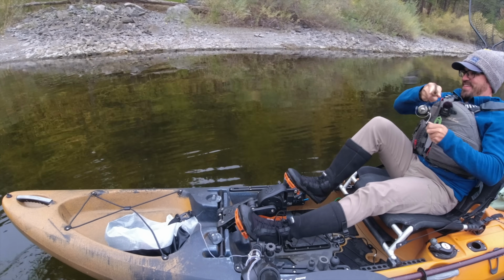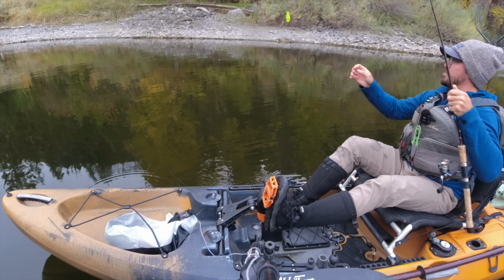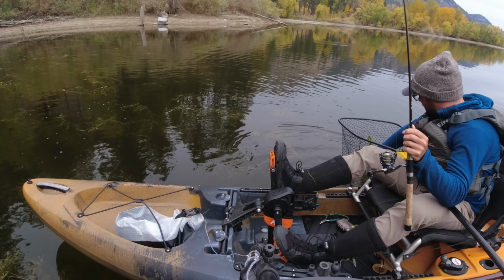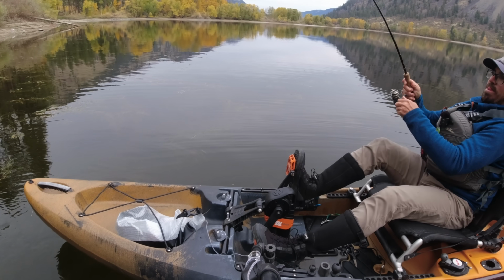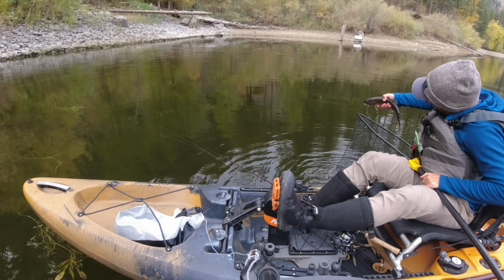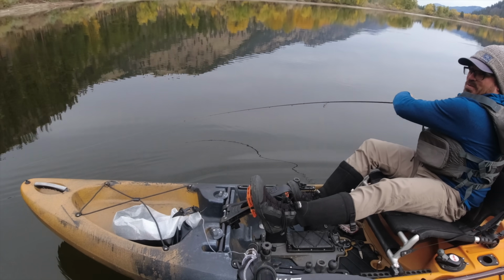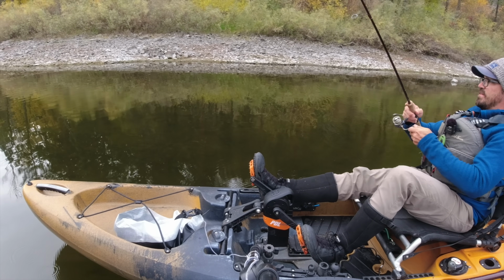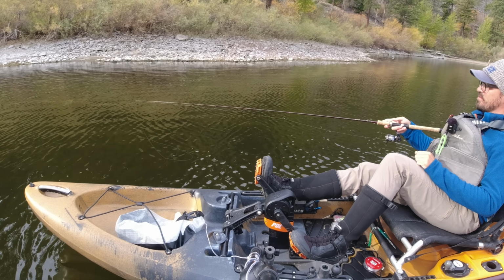My Favorite Way to Catch Big Trout in the Fall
Fall trout will move near shore in mid-October to feed and for some species to false spawn. This is the best time of year to target big trout by sight casting to large fish cruising the shoreline or nearby weedlines. In this video I target these fish using a simple float and fly approach.

Lures/Flies Featured in This Video:
- Roe fly

Rods/Reels Featured in This Video:
- Pflueger Trion 25
- Okuma Celilo UL Trout Rod